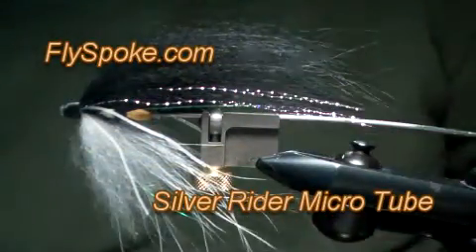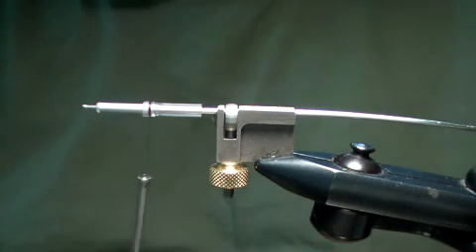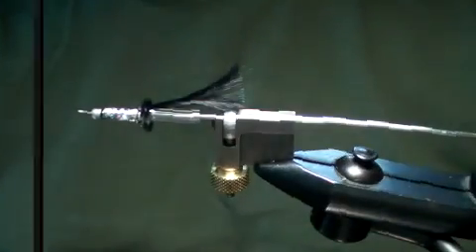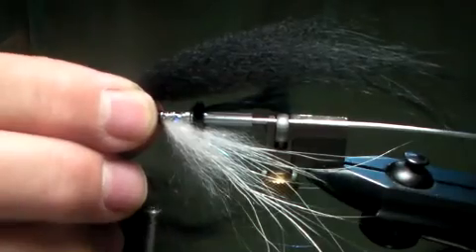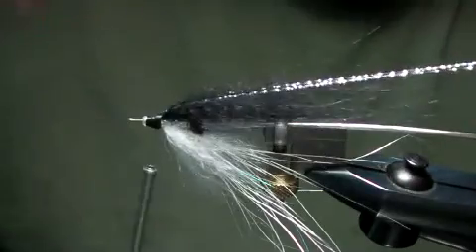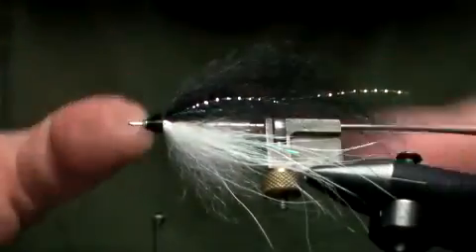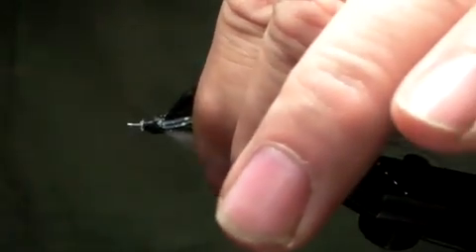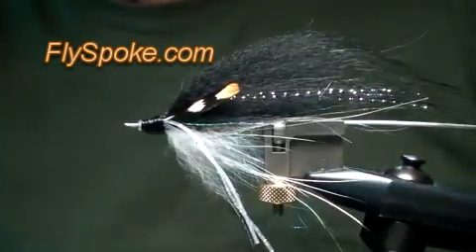FlySpoke Fly Tying The Silver Rider Micro Tube Fly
This popular early season fly on the Restigouche and Matapedia is equally successful for late season on Miramichi.